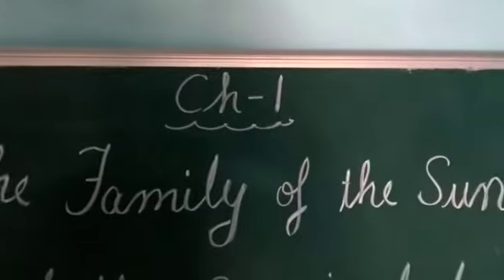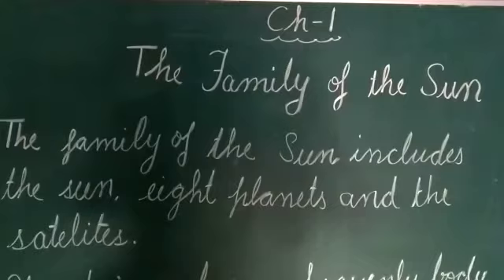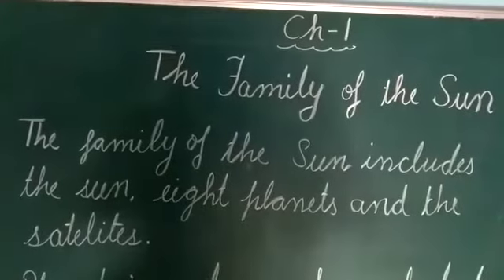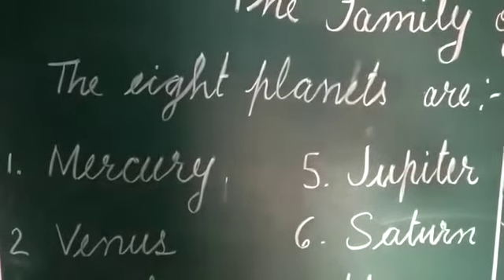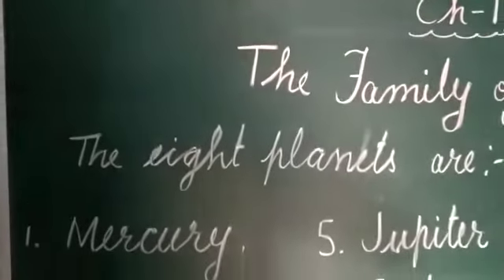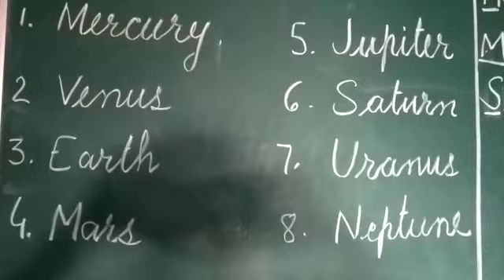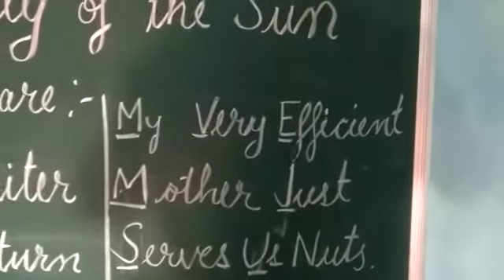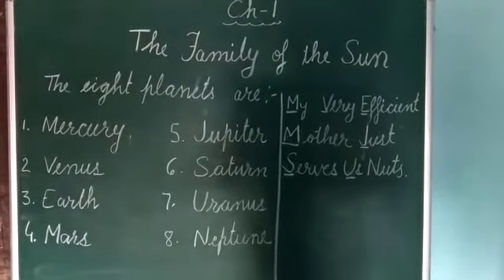Class III S,Sc 2nd Part 0f Ch-1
What is Solar System